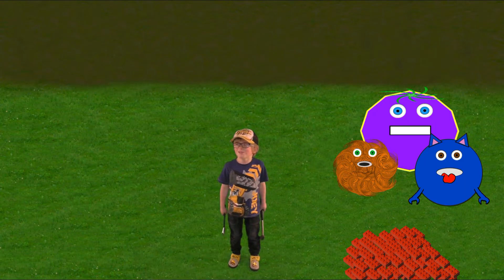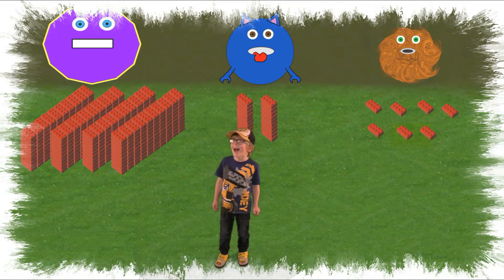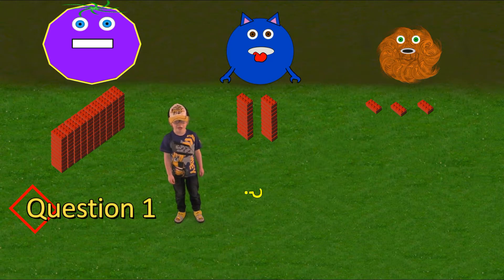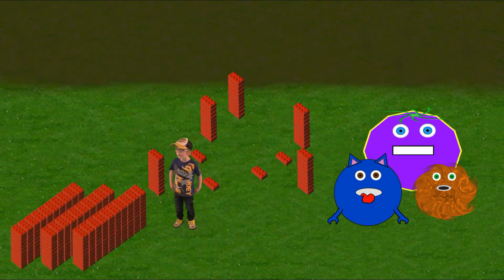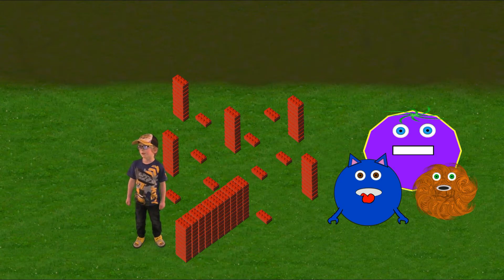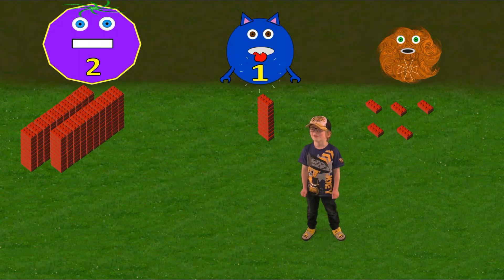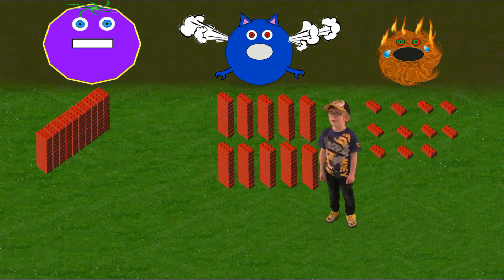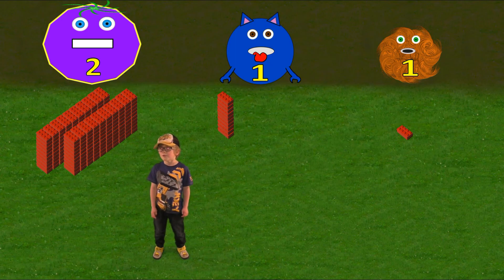Place Value Quiz with the Single Digit Monsters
Place value is a vitally important concept for kids to learn. Join in this quiz with Douggie and the single digit monsters to check your number sense. In the previous video Douggie learnt about the concept of place value with the help of the single digit monsters. Test your place value with this fun and engaging video before learning about how to read and write numbers up to 100 in the next video

This quiz covers the concept of ones, tens and hundreds and how place value makes numbers easy. We cover and address common misconceptions so that children are set up with a deep and thorough understanding of how our number system works. This precedes reading and writing numbers. A thorough understanding now will equip children for moving on to larger numbers, decimals, addition and subtraction of multi-digit numbers and many other key areas of maths.

Enhance your number sense in an intuitive, easy to understand way. This video makes place value fun and easy and will really help kids move on to more difficult concepts, such as adding with a carry. This video is the second in a series that will lead children through the whole process from a basic understanding, to reading and writing numbers with zeros as place holders, to adding and subtracting with carries and borrows.

Having taught maths to students of all levels, we constantly see fundamental misunderstandings of place value. Even higher ability secondary students have been known to make basic errors demonstrating a lack of understanding of this basic topic. Given the chance to investigate and really get to grips with place value at a young age, children will be able to apply this throughout maths and potentially it will help them understand other number systems (such as binary and octal), which in the current age of technology are of growing importance.

For a full explanation of what place value means and common place value misconceptions please see my blog post

To see how to use the idea of place value to help students to read and write numbers, see my blog post